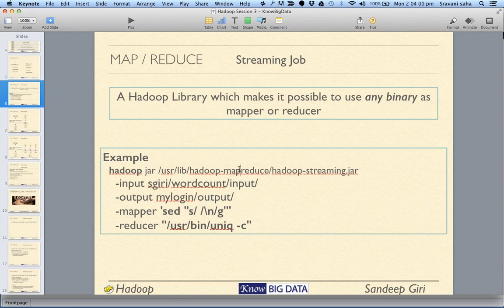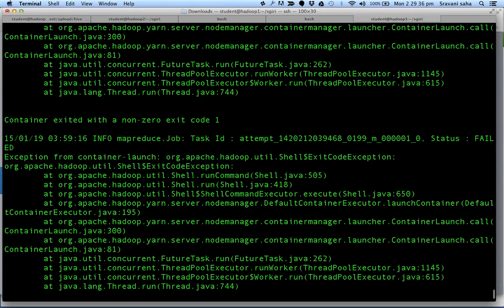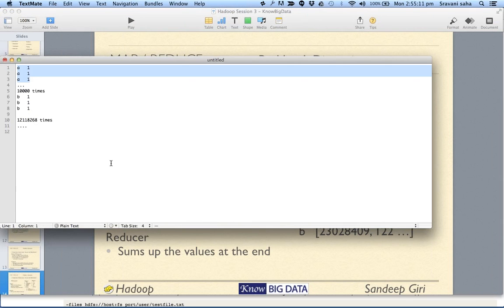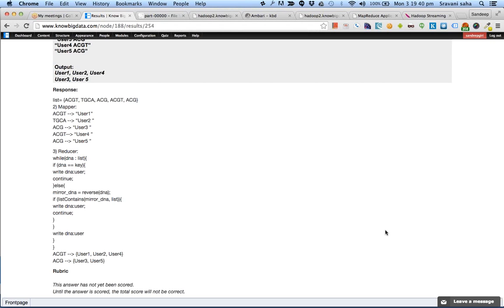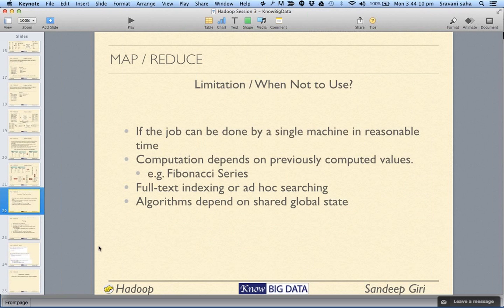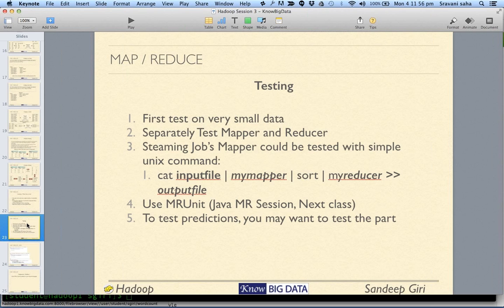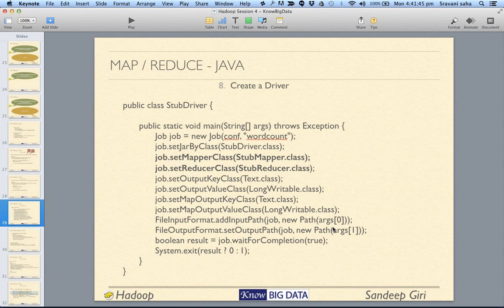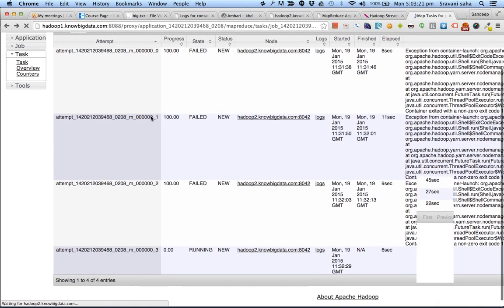Big Data & Hadoop Session ITC 19 01 15 2 01 pm